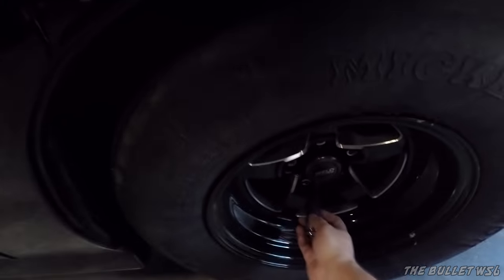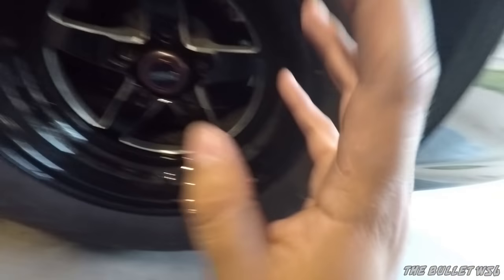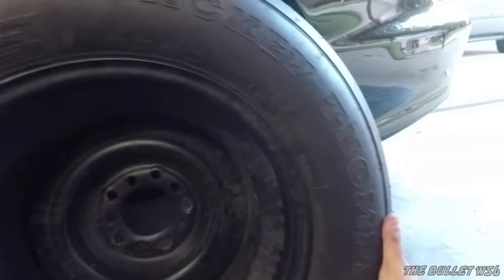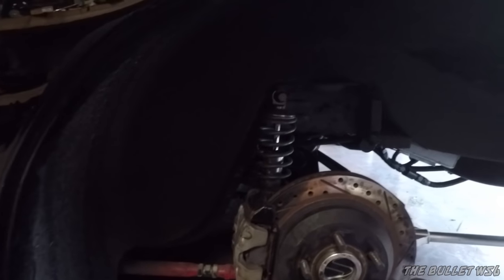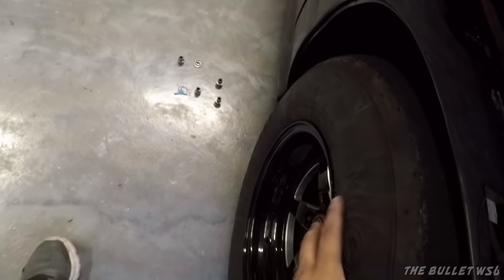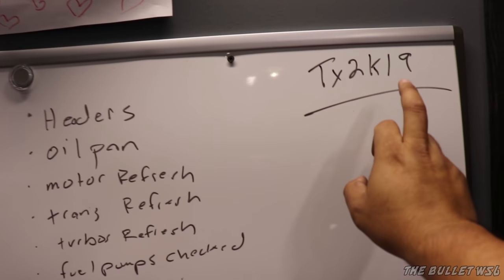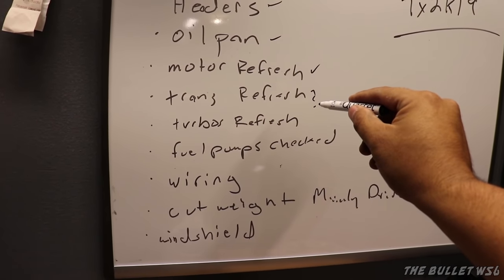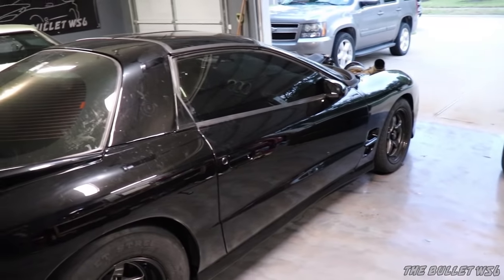THE PERFECT FBODY BACKSPACE!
v Get your swag bag below!! v

Check out TheBulletWS6!